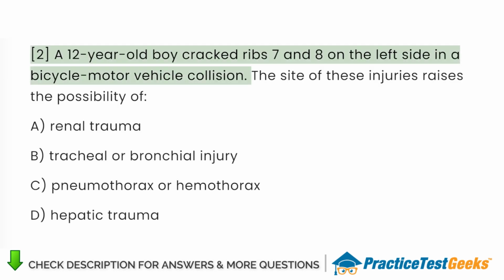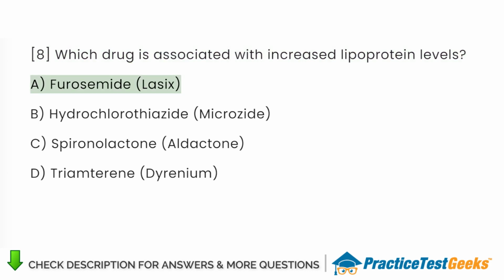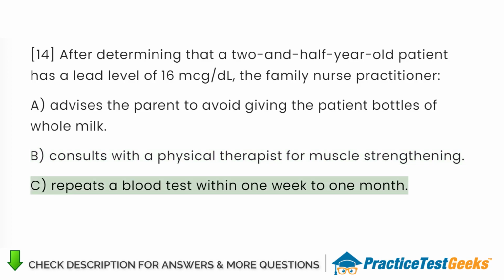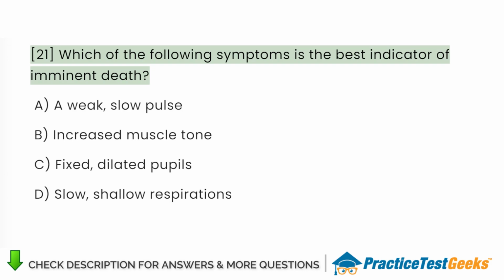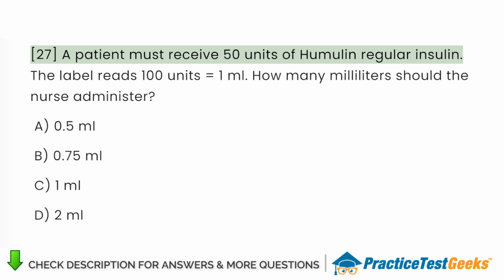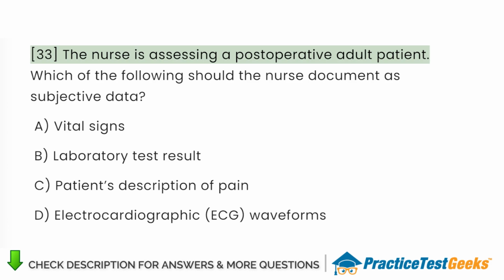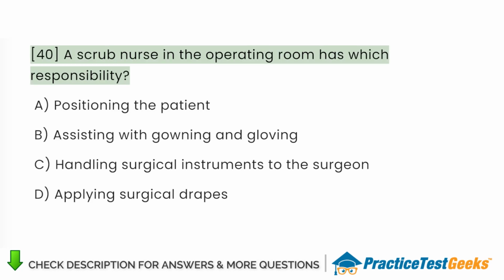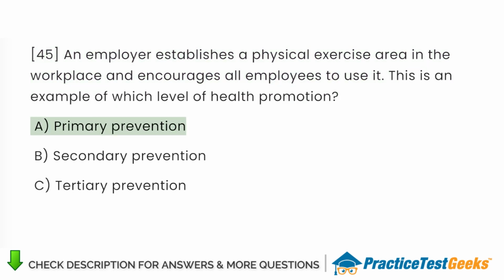FNP Practice Test 2026 Family Nurse Practitioner Certification Exam Questions Answers Test Prep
Prepare for your Family Nurse Practitioner certification exam with comprehensive practice questions and test preparation strategies for 2026.